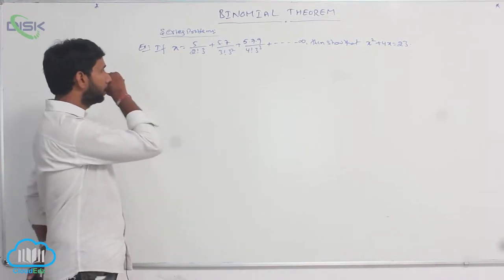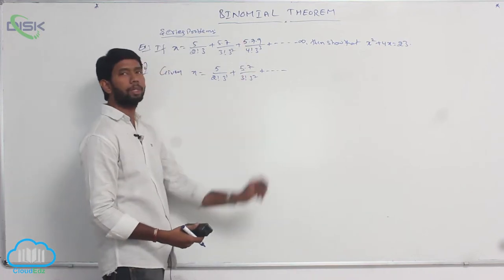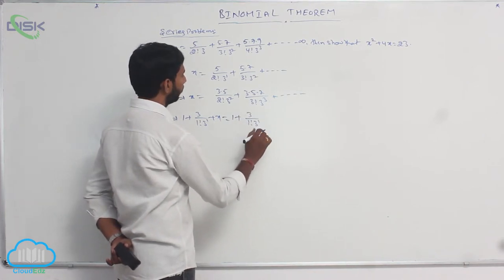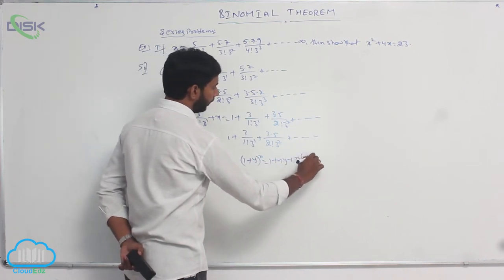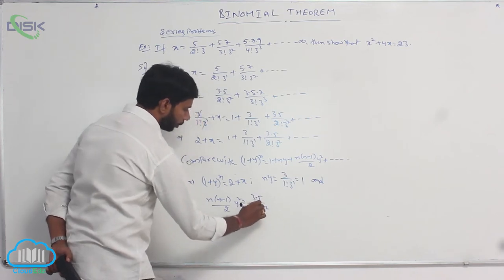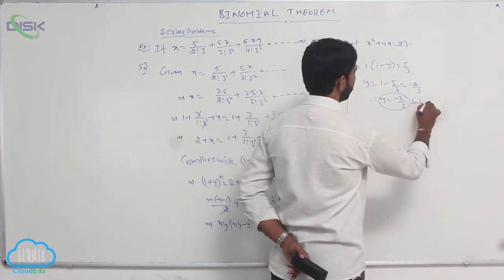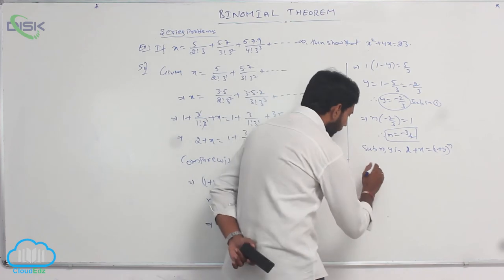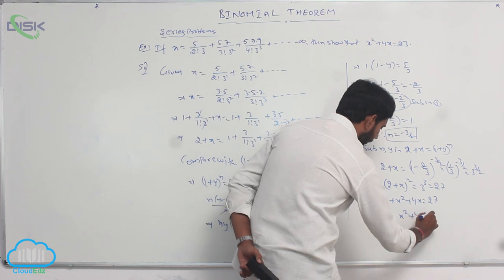Approximations using Binomial Theorem || Series problem 8 || Disk Telangana